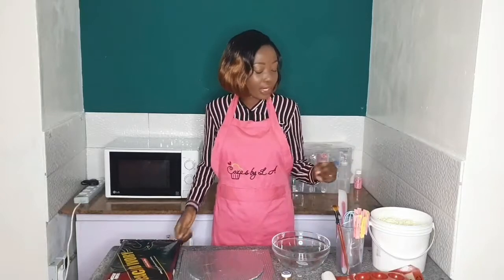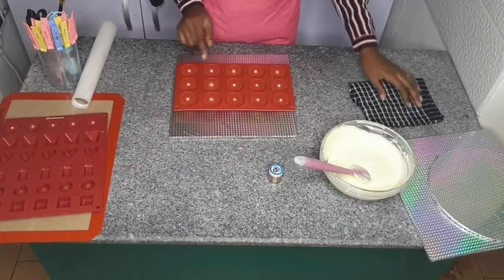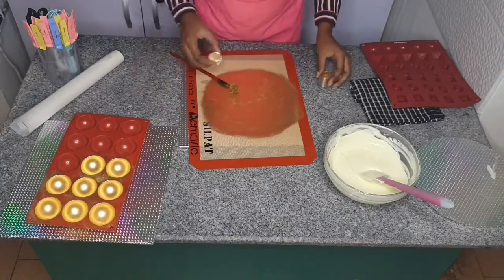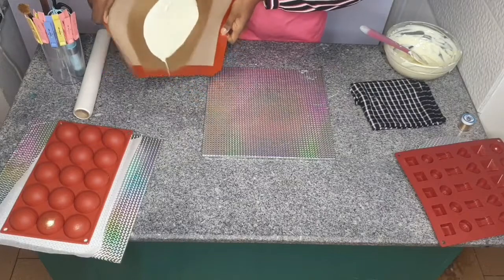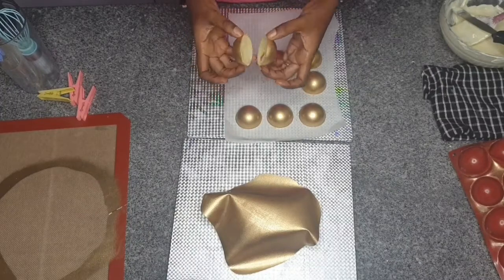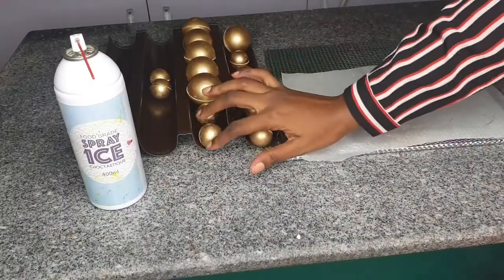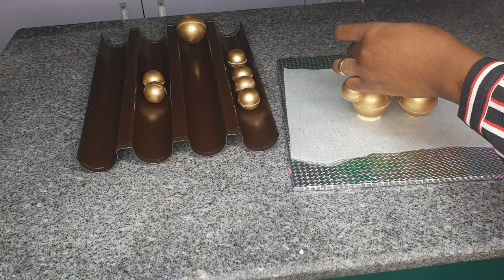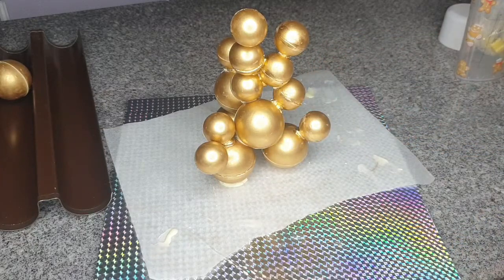Chocolate balls and chocolate sail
This is a step by step video on how to make chocolate balls.